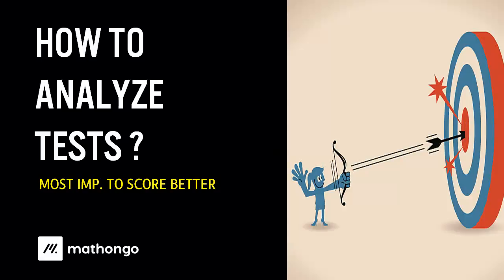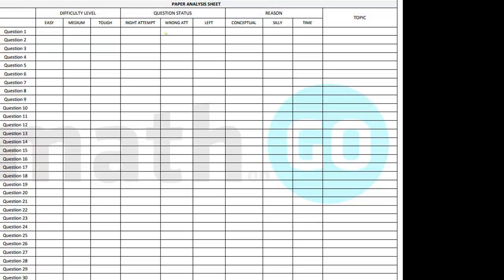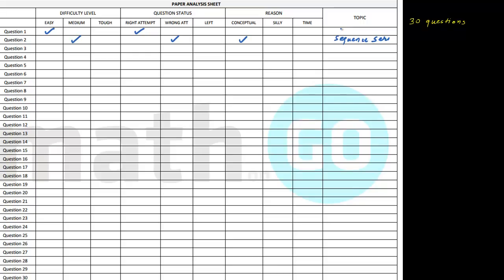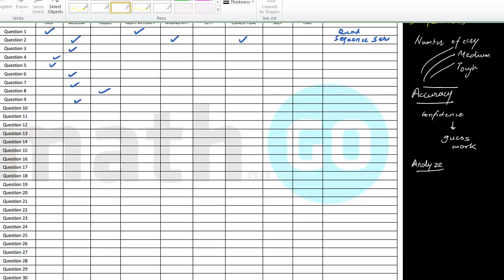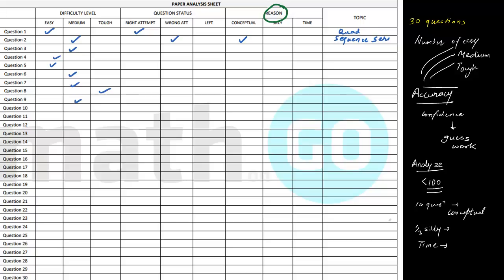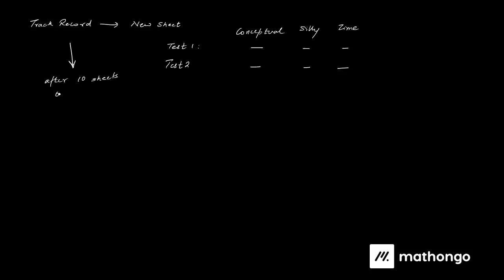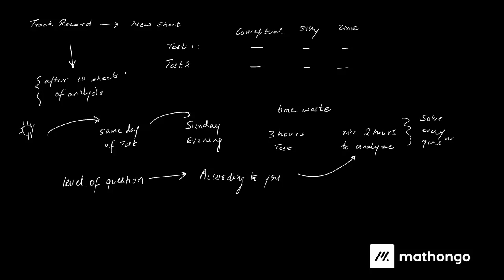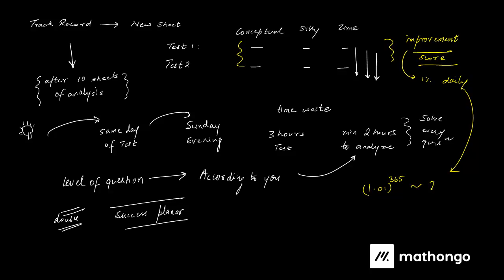How to Analyze a Test to improve performance ?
Another very important part of preparation and one of the most common doubts among students.